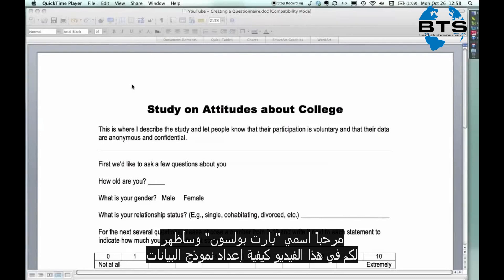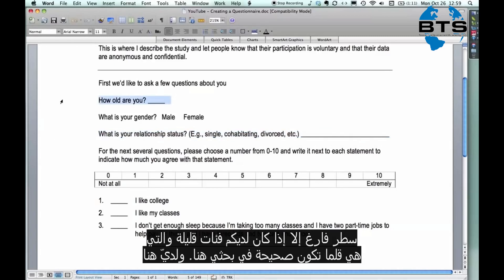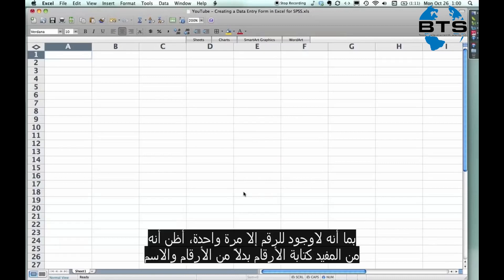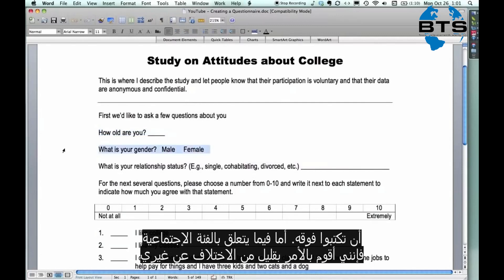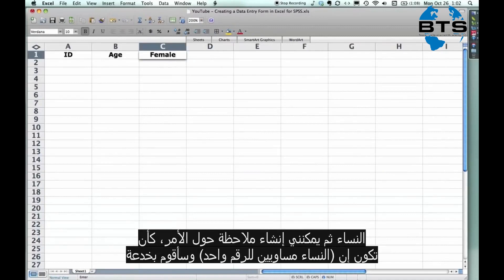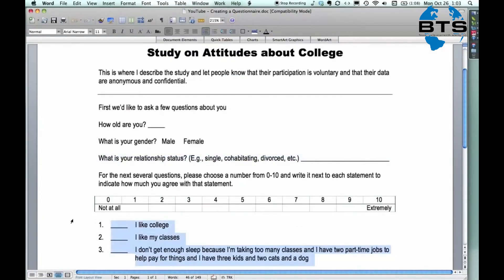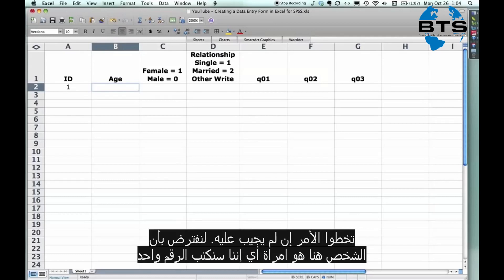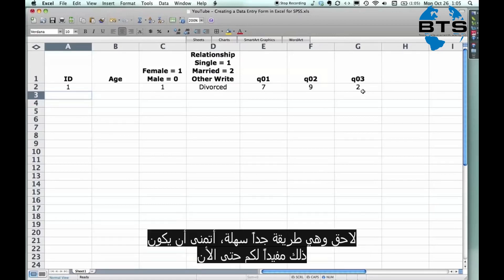إدخال البيانات في برنامج الإكسل لمعالجتها في برنامج التحليل الإحصائي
إن إدخال البيانات إلى برنامج التحليل الإحصائي هو أمر ناجع ومفيد جداً، لأنه يمكنكم إضافة ملاحظات والتعدل وإدارة جدول البيانات بشكل أسهل بكثير منه على برنامج التحليل الإحصائي، سنعمل على كيفية إدخال بيانات الاستبيان وترميزه في برنامج الإكسل من المتغيرات وغيرها من الأسئلة الأخرى.

للإشتراك بالقناة الأخرى لمزيد من الفيديوهات عبر الرابط التالي

جميع الحقوق محفوظة لأصحاب الفيديو، تمت الترجمة للفائدة العلمية من خلال فريق ب ت س للبحث العلمي

All rights are reserved for video owners.Translation is achieved by BTS Translation
Team for scientific interest

للمساعدة في خدمة إدخال البيانات في برنامح الإكسل يُرجى التواصل عبر الرابط التالي

يشاهد الأخرون أيضاً

مقترح البحث العلمي (research proposal)

توثيق المصادر باستخدام اسلوب APA

✬ الموقع الرسمي ✬